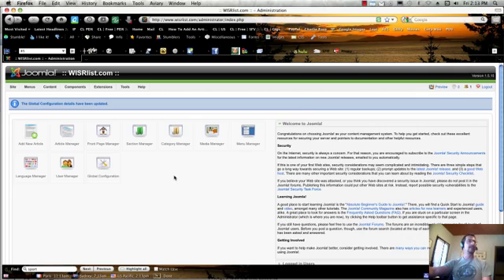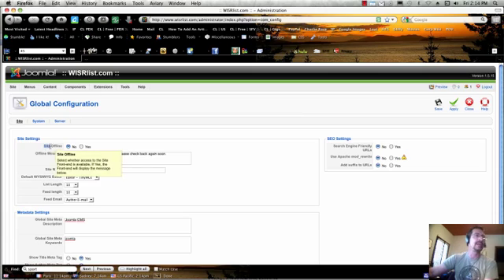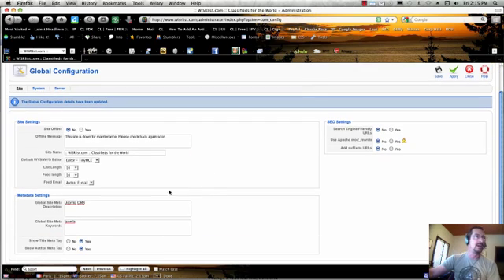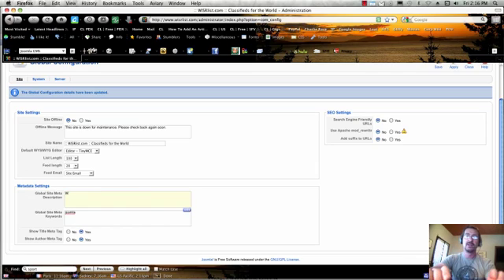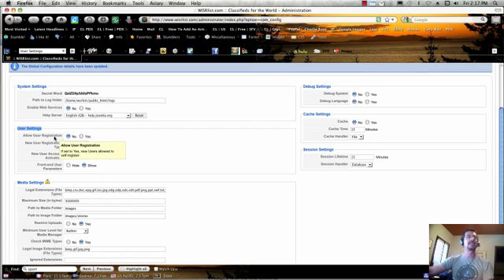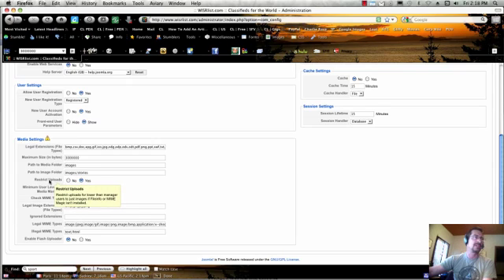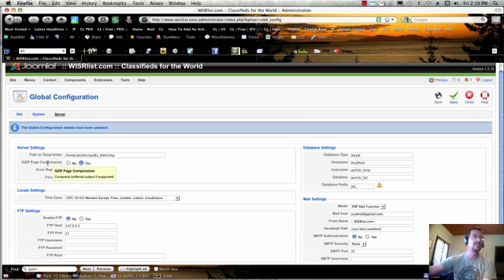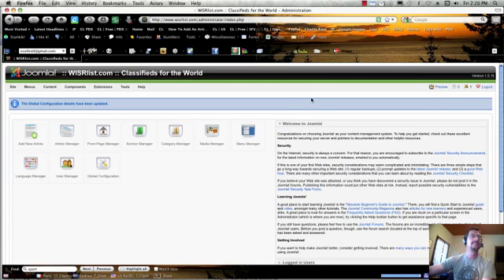How To Setup Joomla and the Initial Joomla Global Configuration!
is a Joomla tutorial website that provides Beginner to Advanced Joomla Video Tutorials, Joomla Support and an active Joomla Community.

In this beginner tutorial you will learn the steps for properly configuring the Joomla 1.5 Global Configuration section for your Joomla website.  Topics covered include:
Online/Offline Site Settings, the Offline Message, The default Site Name, Setting the WYSIWYG Editor, Setting the List length, Setting the RSS Feed Lengths, the Global Site Metadata Description, the Global Site Metadata Keywords, enabling or disabling the Title Meta Tags, enabling or disabling the Author Meta Tags, enabling or disabling Search Engine Friendly URLS, Setting the mod_rewrite for the Apache Server, and adding a Suffix to URLs

See other free videos that provide an overview and introduction to the services that are available Also receive special discounts and coupons for Joomla Templates and Extensions.

Joomla is the leading Open Source Content Management System (CMS) for publishing content on the Internet.  Joomla is often compared to Drupal and WordPress content management systems and is perfect for beginners, intermediate and advanced website owners.